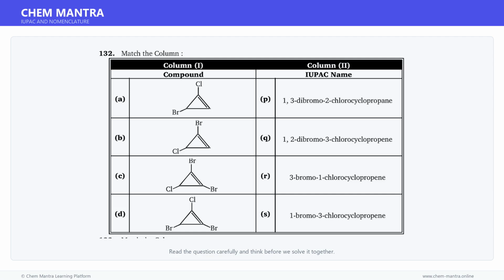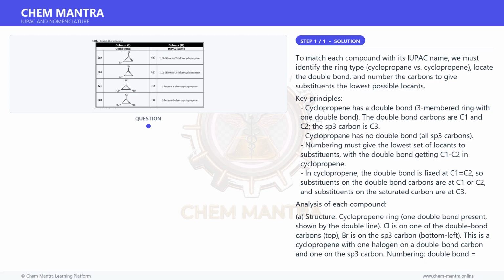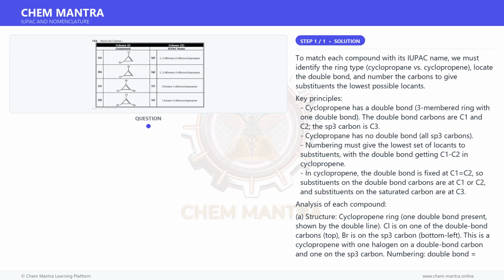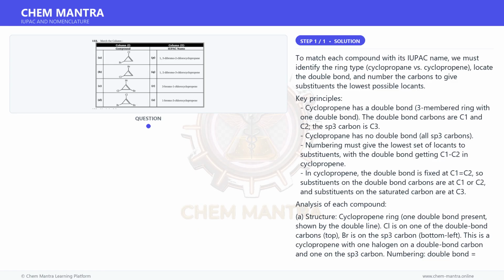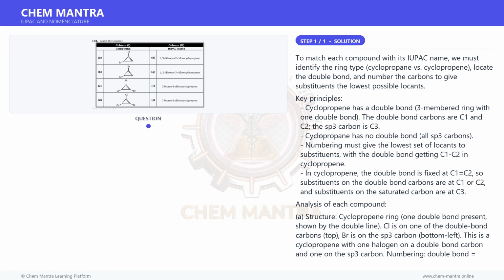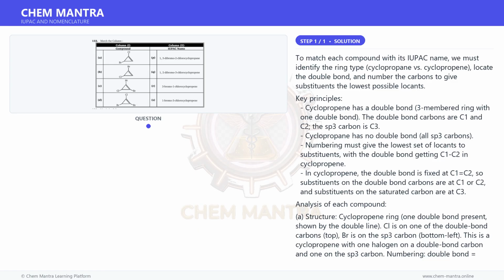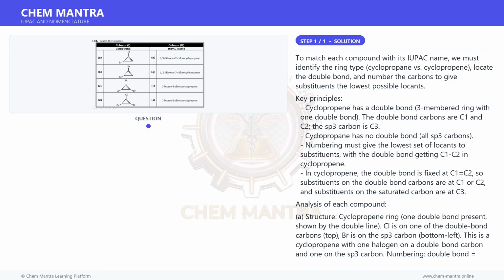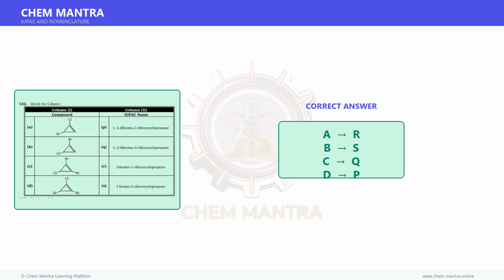IUPAC Nomenclature | JEE & NEET Chemistry | Chem Mantra